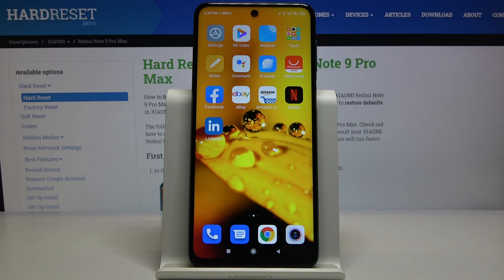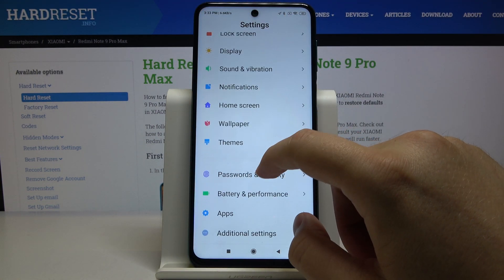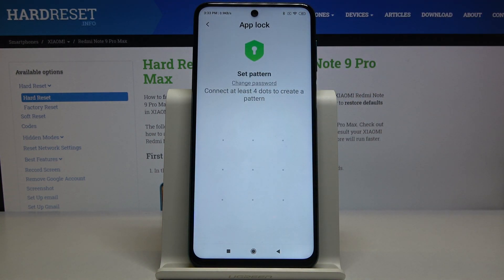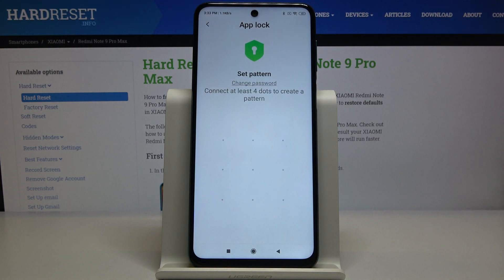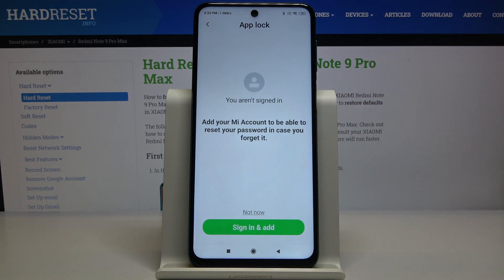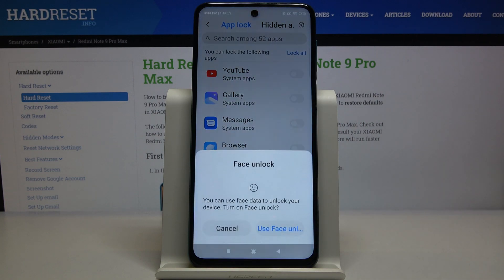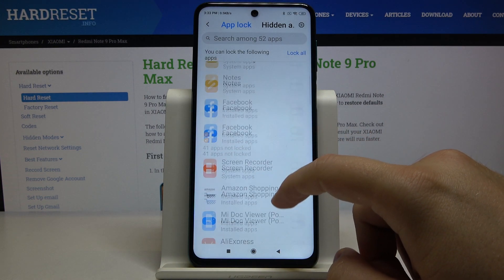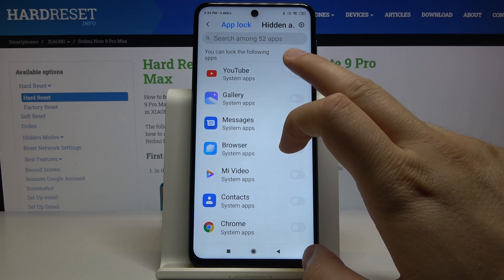Activate App Lock Option on XIAOMI Redmi Note 9 Pro – Protect Apps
Do you want to protect your applications and keep your data private on XIAOMI Redmi Note 9 Pro? So let's use the App Locker feature and activate passwords or patterns for chosen programs on the phone. Enable this option and make your device and be sure that your apps are really good protected!